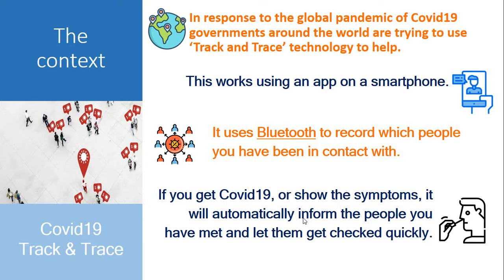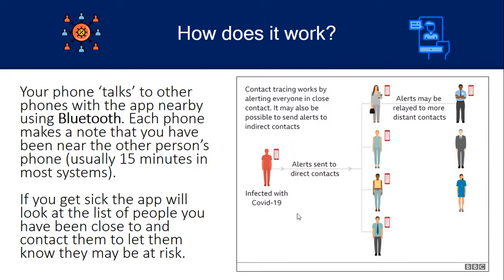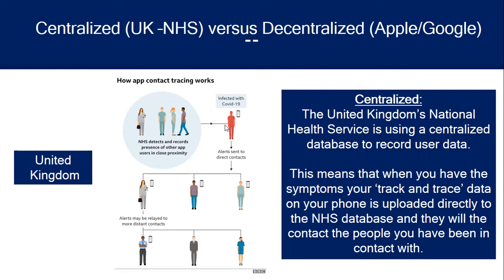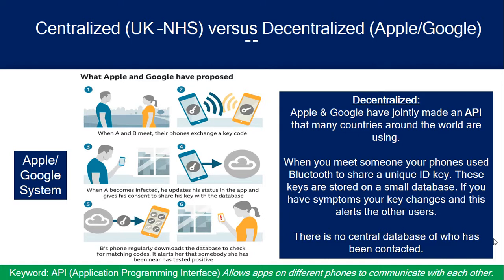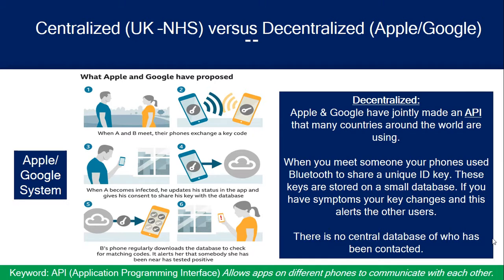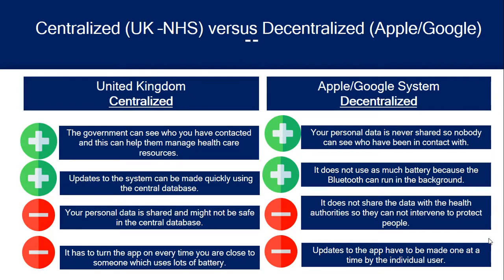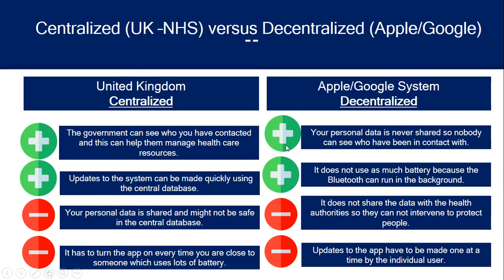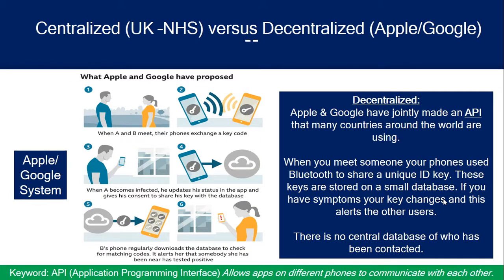ICT Future Thinking 1. Covid19 Track and Trace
What is Track and Trace? How can it be used to tackle the Covid19 pandemic? What are the two different versions?